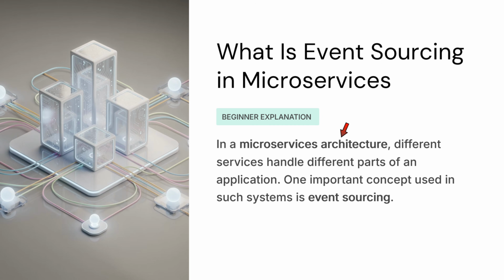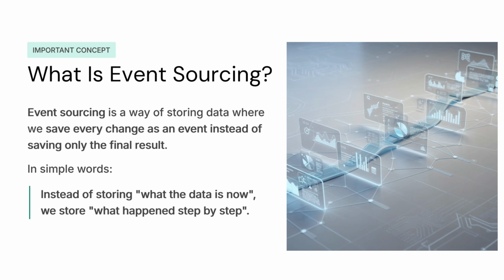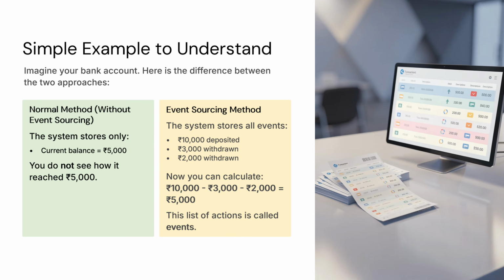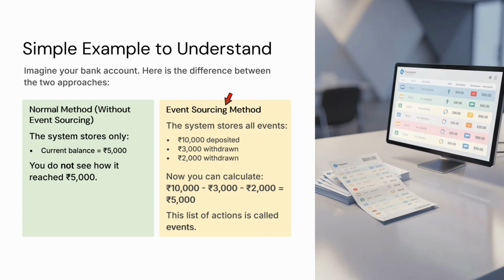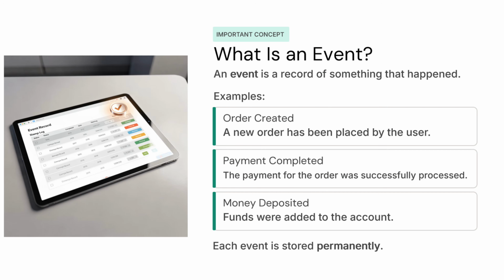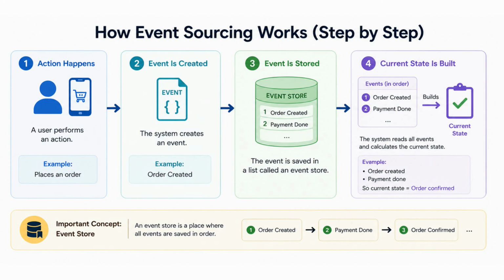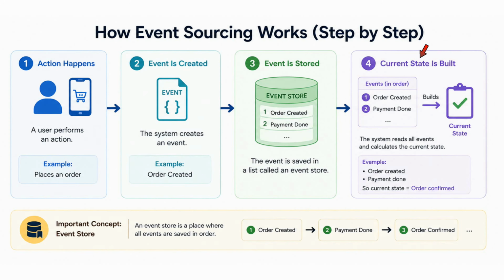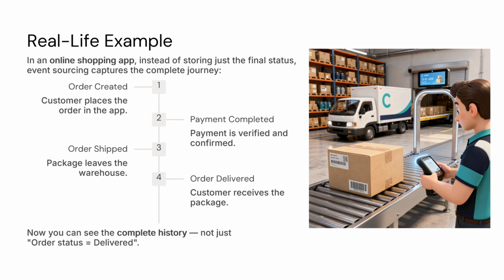Event Sourcing in Microservices | The Complete History of Every Change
This video explains event sourcing in microservices, detailing how this software architecture approach stores every change as an event. We explore how event sourcing works within a microservices setup, providing a clear understanding of its benefits for system design and historical data. This method is often used with other patterns like CQRS and messaging for robust software engineering.

🚀 **Event Sourcing in Microservices** explained simply! Learn how **Event Sourcing** stores the complete history of every change using event-driven architecture, Java microservices, and messaging systems.

Many developers understand databases, but get confused when hearing terms like Event Sourcing, Event Store, CQRS, or Event-Driven Architecture.
This beginner-friendly video breaks everything down using simple English and real-life examples.

💡 In this video, you will learn:
✅ What Event Sourcing really means
✅ Why microservices use Event Sourcing
✅ Difference between current state and event history
✅ What an Event Store is
✅ How events rebuild application state
✅ Real-world banking and order examples
✅ Event Sourcing vs traditional database storage
✅ Benefits and challenges of Event Sourcing
✅ How event-driven systems work together

🎯 Perfect for:
✔ Java developers
✔ Spring Boot developers
✔ Microservices beginners
✔ Backend developers
✔ Software architects
✔ Developers learning RabbitMQ or Kafka
✔ Anyone learning distributed systems

📘 Topics covered:
• Event Sourcing
• Microservices Architecture
• Event Driven Architecture
• Java Microservices
• Spring Boot
• RabbitMQ
• JMS Messaging
• CQRS Basics
• Backend Development
• Distributed Systems

🔥 Why Event Sourcing matters:
Modern systems often need:

* Full history tracking
* Audit logs
* Better scalability
* Loose coupling between services
* Reliable event processing

This is why Event Sourcing is widely used in large-scale microservices systems.

🧠 Real-life examples included:
• Bank account transactions
• Order management systems
• Payment processing flow
• Event history reconstruction

Java, Spring Boot, Microservices, RabbitMQ, Kafka, JMS, System Design, Backend Development, and Software Architecture explained simply.